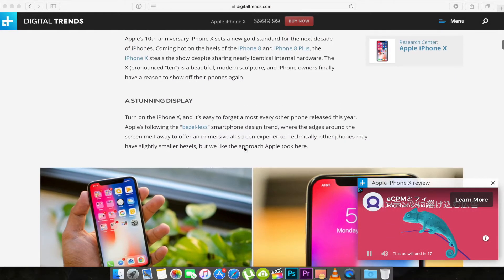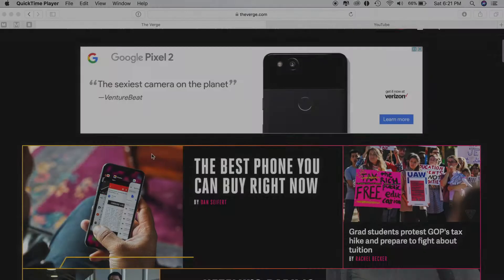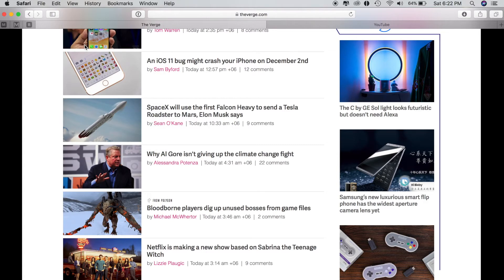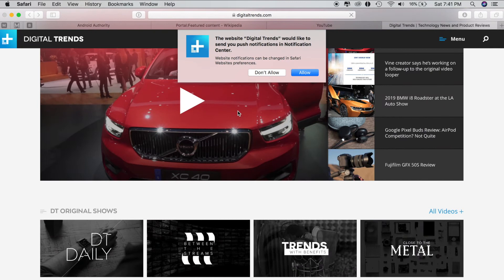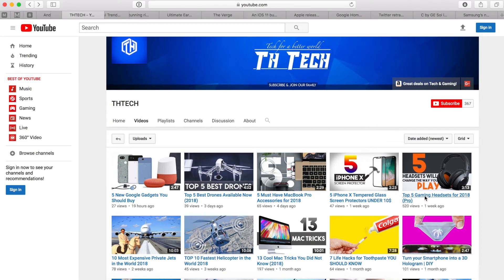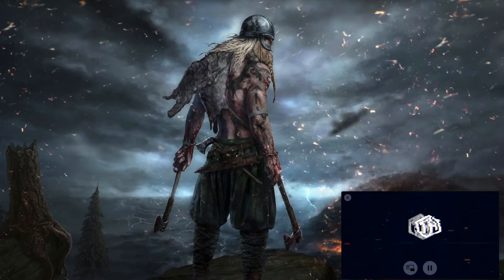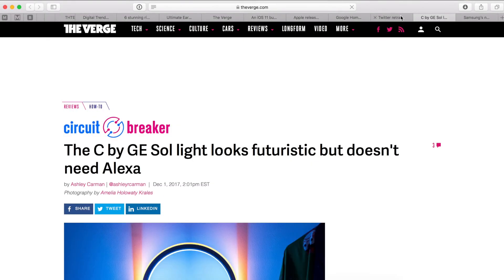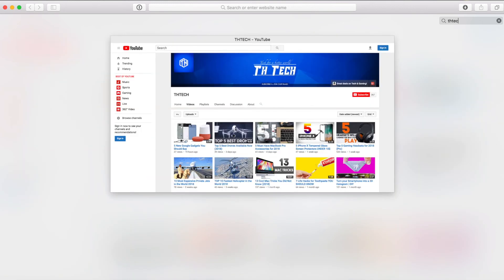8 Coolest Safari Tricks For Mac Users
8 Safari Tricks Shown on this video:▼
∙ Picture-in-Picture
∙ Search Between Tabs
∙ Turn Off Notification Popups
∙ Save Pages as PDFs
∙ Reader View
∙ Enable URL Previews in Status Bar
∙ pinning tab
∙ Recover Tabs

Gears Used To Make This Video▼
Laptop I Use ⏤ MacBook Pro Retina 2017

There are many things you can do with Safari. In this video we have shown you 8 coolest safari tricks for Mac users. these following tricks are quite different to increase your productivity and workflow within moments. Hope you guys enjoy this video if you did than give this video a big thumbs up and leave a comment below which one is your favorite or if you wanna add any in this list feel free to comment.